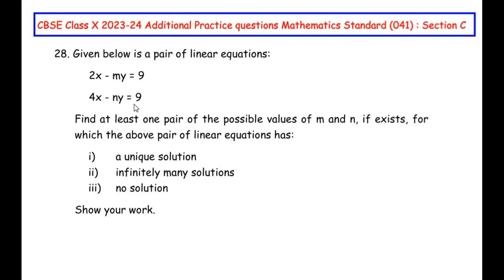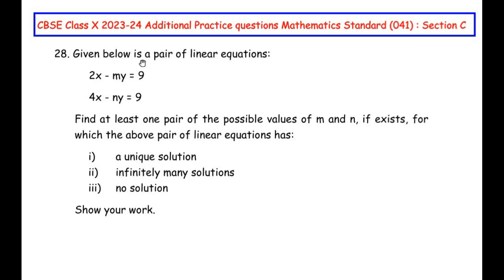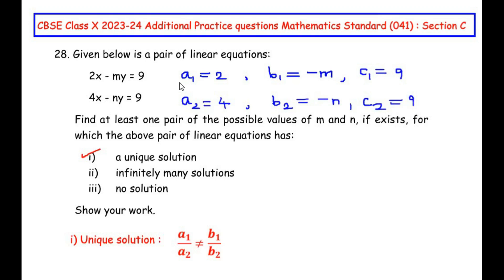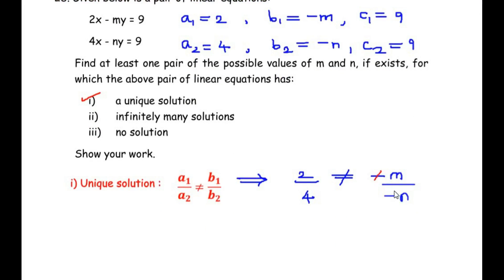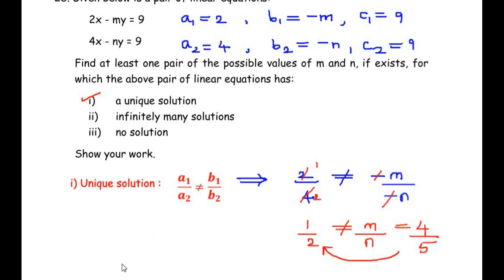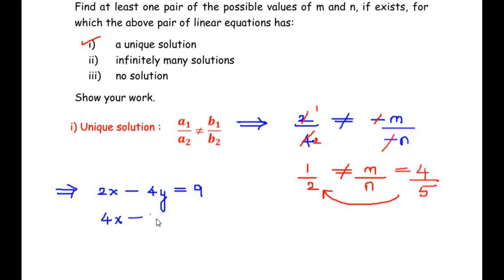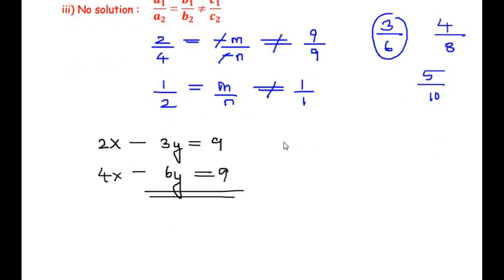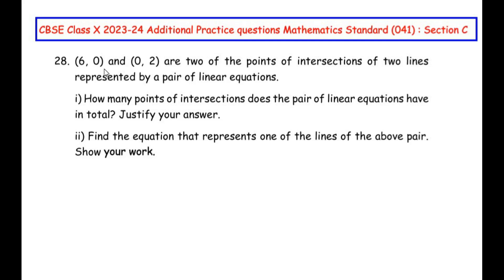Q28 - Given below is a pair of linear equations: 2x - my = 9 & 4x - ny = 9. Find at least one pair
The video explains a question on Linear Pair of Equations in Two Variables:

Questions with timestamps:

00:28 - Given below is a pair of linear equations:
2x - my = 9
4x - ny = 9
Find at least one pair of the possible values of m and n, if exists, for which the above pair of linear equations has:
i) a unique solution
ii) infinitely many solutions
iii) no solution
Show your work.

                                                                       OR

07:54 - (6, 0) and (0, 2) are two of the points of intersections of two lines represented by a pair of linear equations.
i) How many points of intersections does the pair of linear equations have in total? Justify your answer.
ii) Find the equation that represents one of the lines of the above pair.
Show your work.